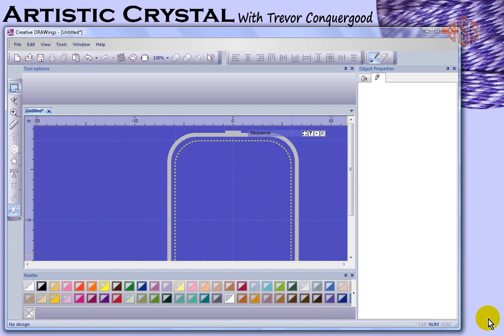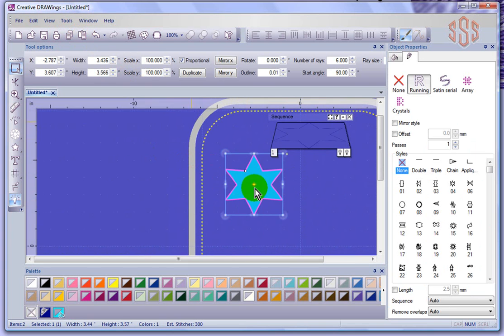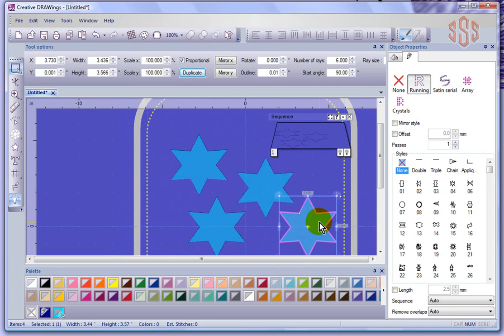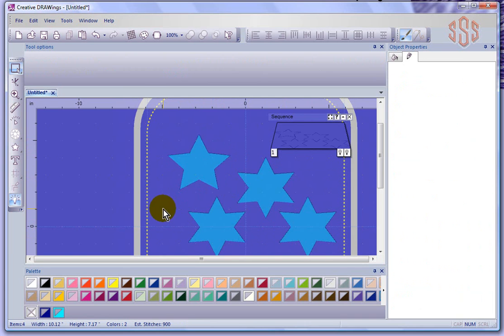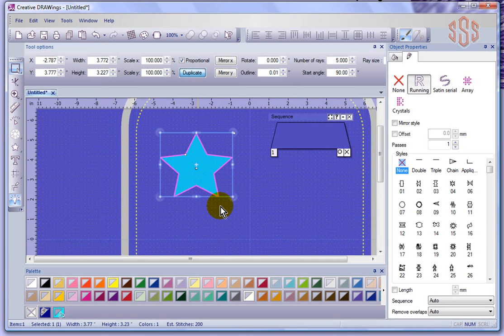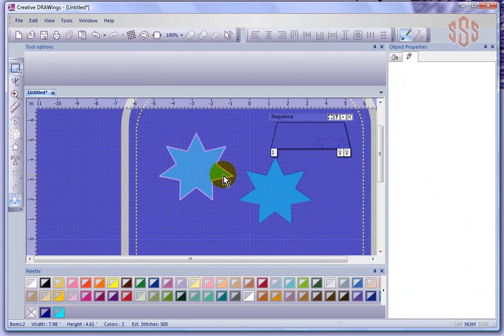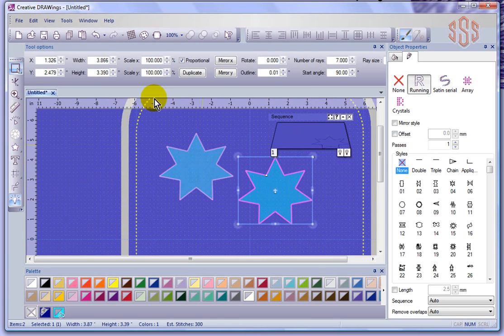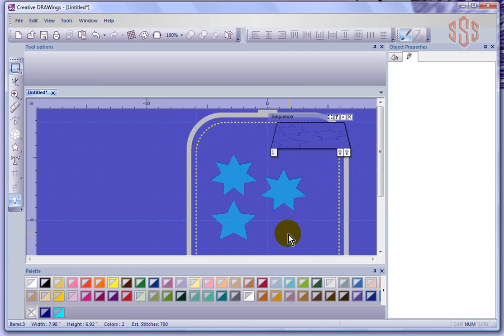Artistic SimpleCut Instructional Video - Copy, Paste, Duplicate, & Cloning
Trevor shows how to use copy and paste or duplicate to create
new objects. Use clone to edit one object and affect any copies.